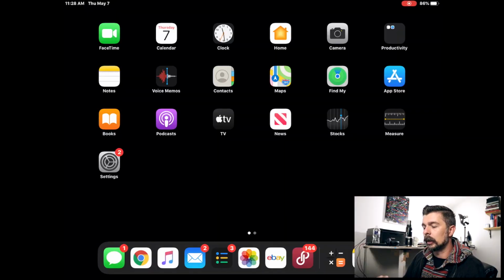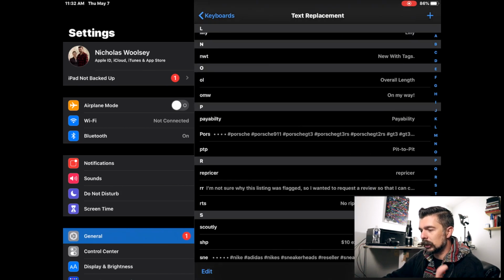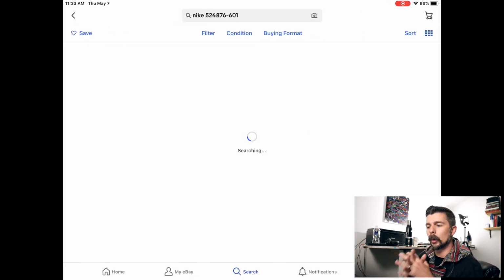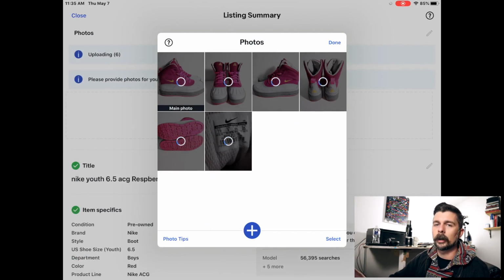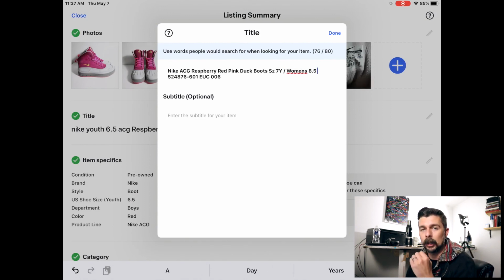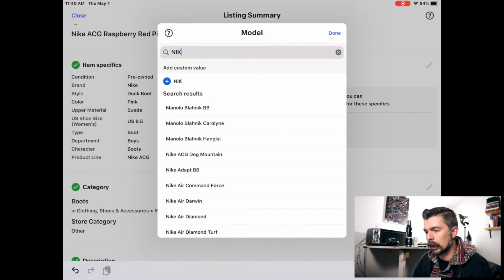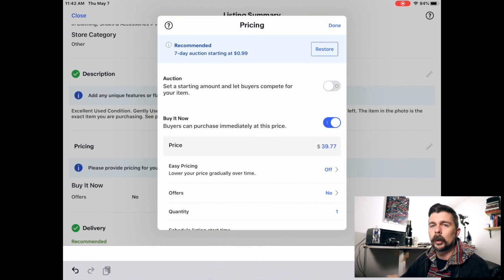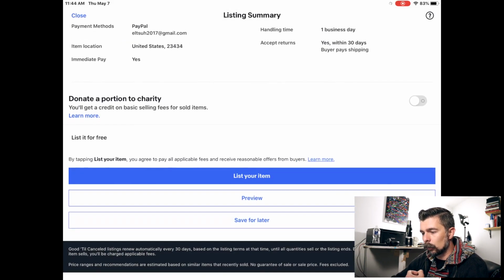How To List Faster on eBay | Full Time eBay Reseller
A few days ago I was asked by a subscriber to make a video on How to List Faster on eBay. So I made this video. I Hope this video is helpful and gives you a few ideas. If I missed something that you deem as a key to listing faster, please drop a comment in the comments section in order to help other sellers.

My Shortcuts:
DES - Gently Used. No rips or tears. Smoke free/pet free environment. Very clean with a lot of life left. The item in the photo is the exact item you are purchasing. See photos for more info.
EC - Excellent Condtion.
EUC - Excellent Used Condition.
IYR - The item you see in the photo is the item you will receive.
NWT - New With Tags.
OL - Overall Length
PTP - Pit-to-Pit
RTS - No rips, tears, stains, or smells.
SPI - See photos for more info.
SSS - Shows some signs of use/wear.
VC - Very clean with a lot of life in them.
VG - Very Good Condition.
WSD - We ship daily! Same day shipping for orders placed before 2pm EST!!
YTHW - Labeled as Youth ____ but fits Womans Sz _____